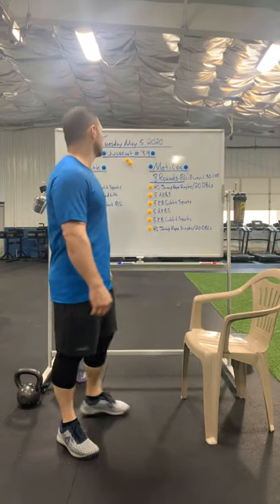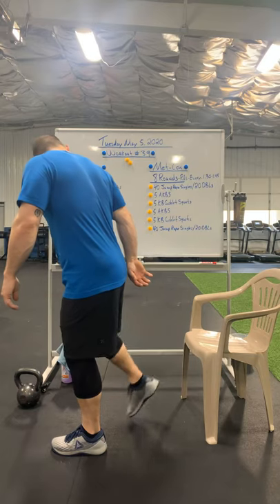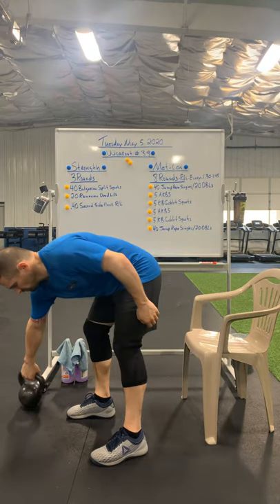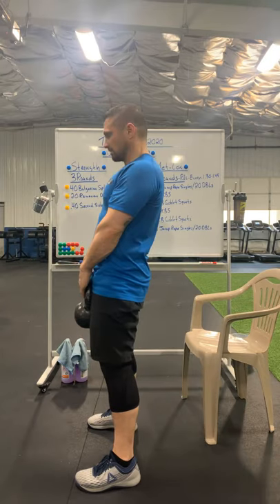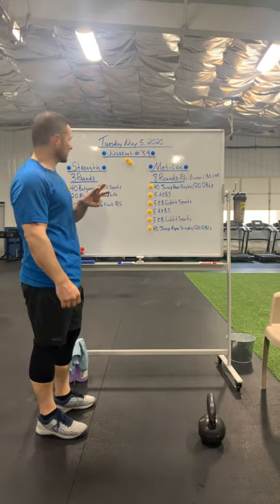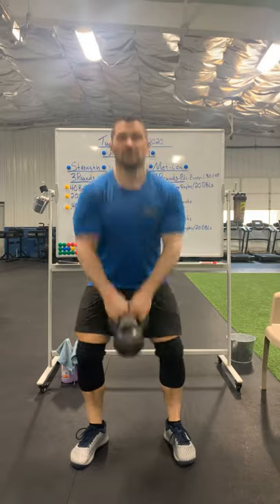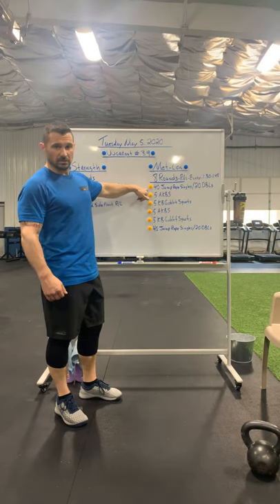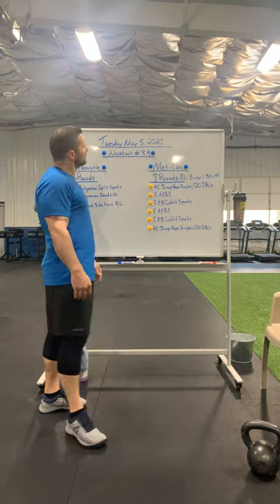Workout #39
Strength
3 Rounds
40 Bulgarian Split Squats
20 Romanian Deadlifts
.40 Second Side Plank R/L

Met-Con
8 Rounds every 1:30-1:45
40 Jump Rope Single/20 DBLs
5 AKBS
5 KB Goblet Squats
5 AKBS
5 KB Goblet Squats
40 Jump Rope Single/20 DBLs